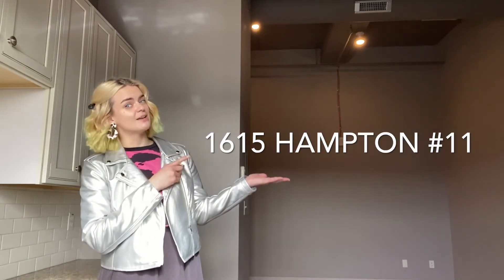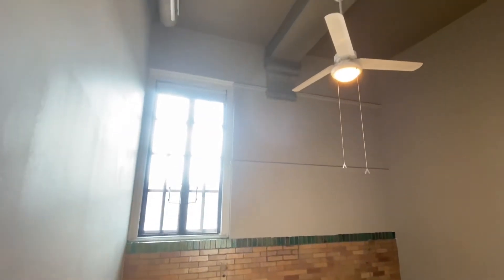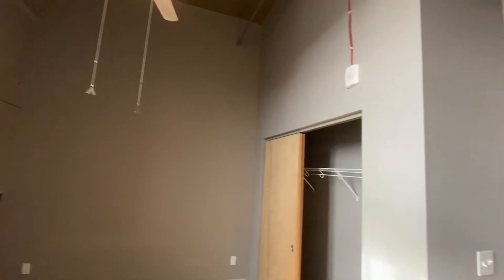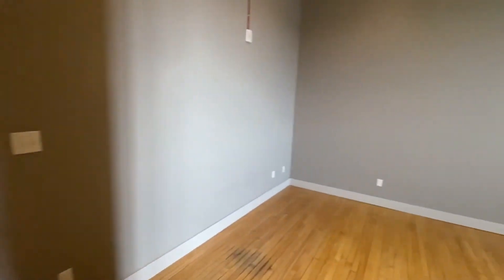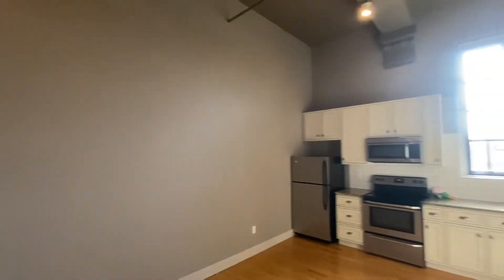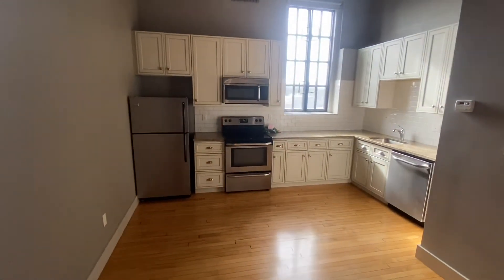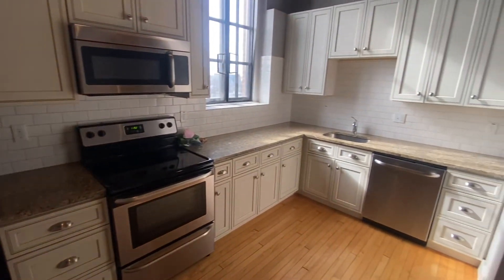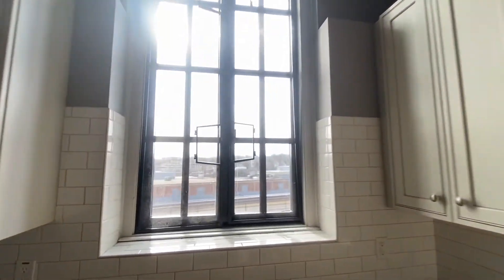AVAILABLE 1615 Hampton #2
(1BR/1BA, $1,095) Hawt drawp coming right up! 1BR/1BA loft with in-unit laundry in this coolie oldie schoolie building remodel!